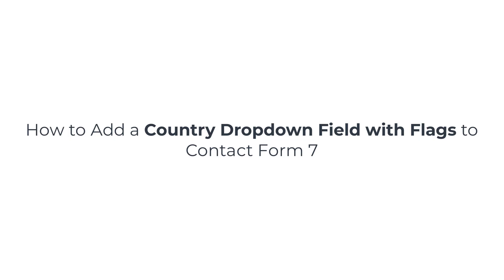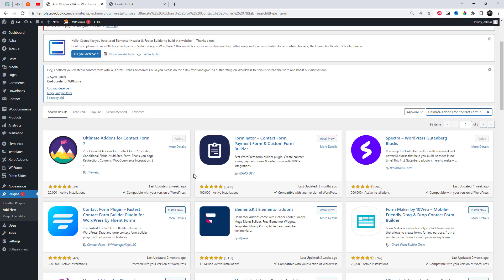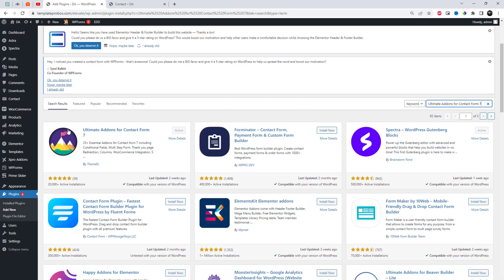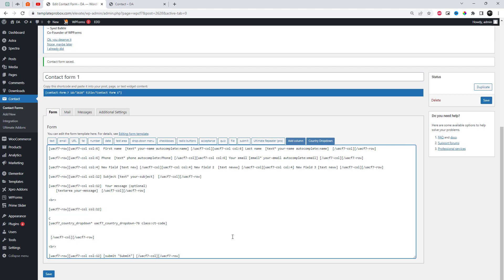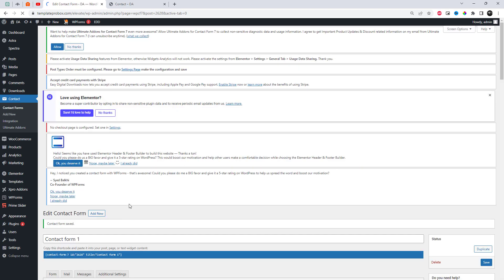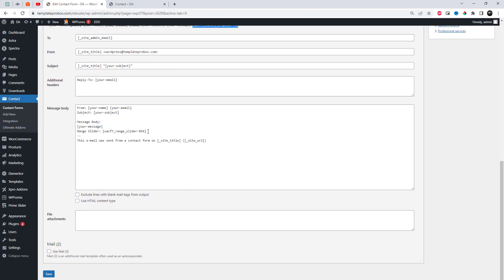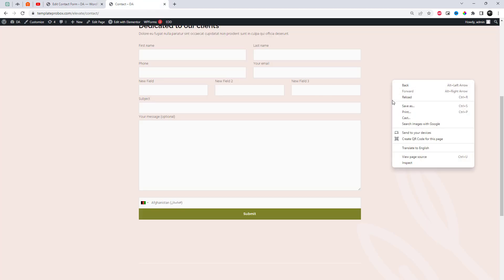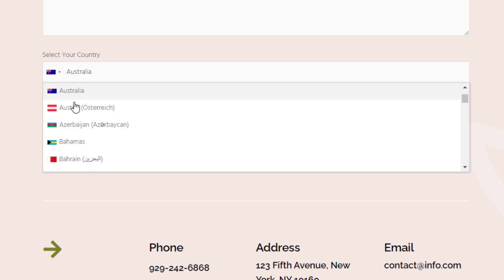How to Add a Country Dropdown Field to Contact Form 7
In this Contact Form 7 tutorial, we will guide you on how to add a country dropdown field into Contact Form 7. By incorporating this feature, you can enhance the user experience and capture valuable location information.

To achieve this, we will be using the 'Ultimate Addons for Contact Form 7' plugin, which provides an easy-to-use solution for extending Contact Form 7 functionalities.